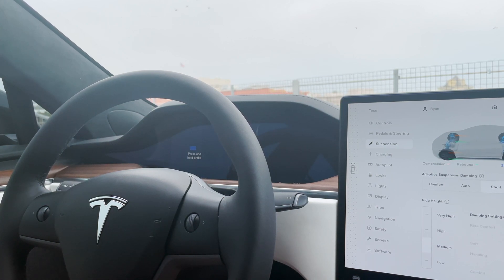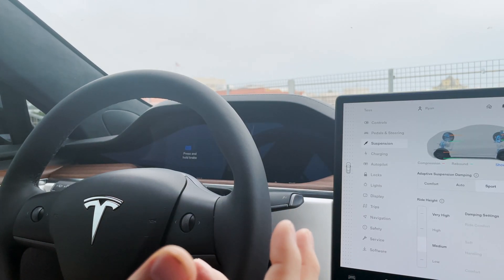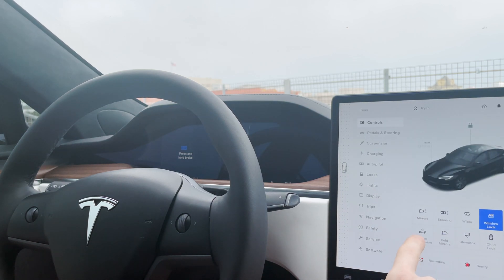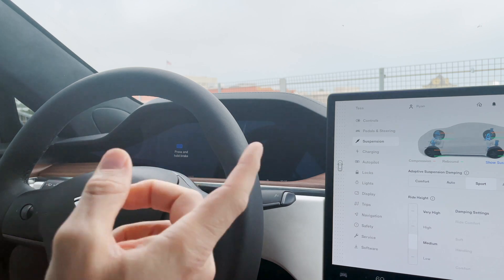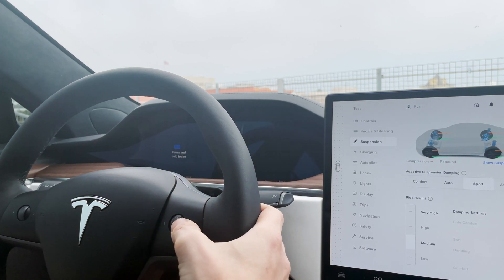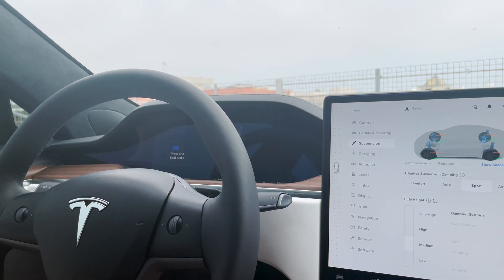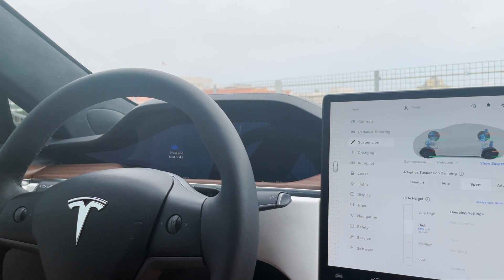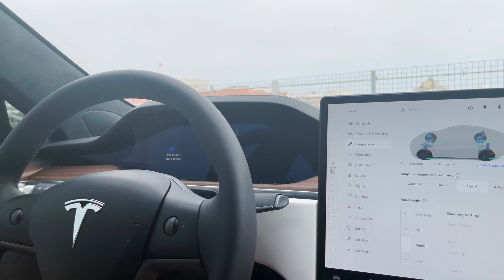Thinking Outside The Rectangle, Episode 1: Suspension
Today, we consider the idea that you can have it your way, even if you aren't at Burger King. I wanted the ability to change suspension settings without using the touchscreen. Here's my way...

Special thanks to both Phil and Jwardell for help finding the CAN messages needed to make this possible.